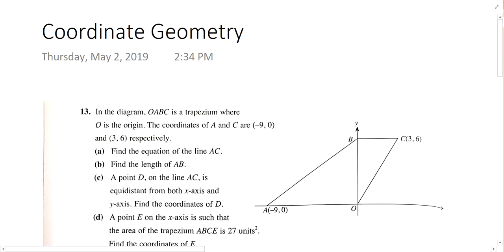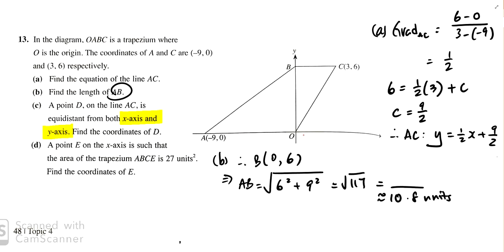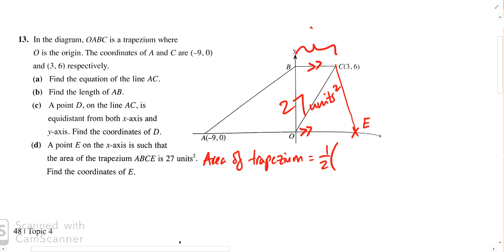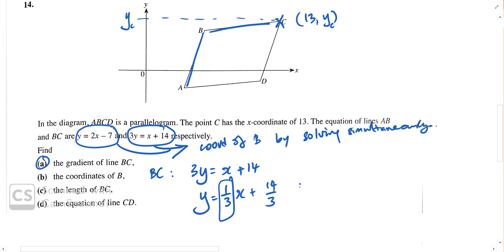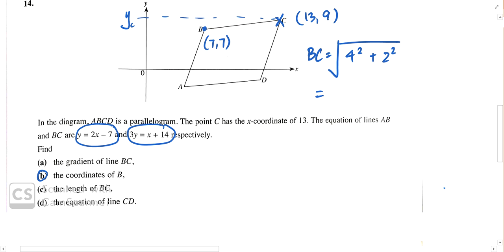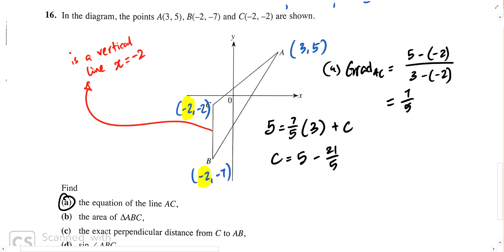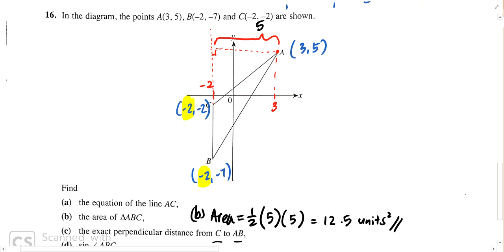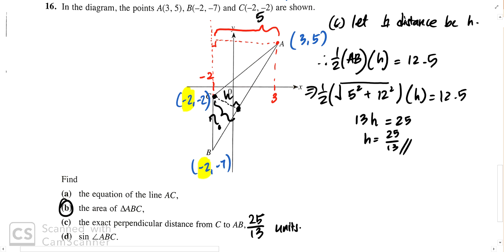Examples on coordinate geometry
EM Mentor Series - Coordinate Geometry (06 May 19)